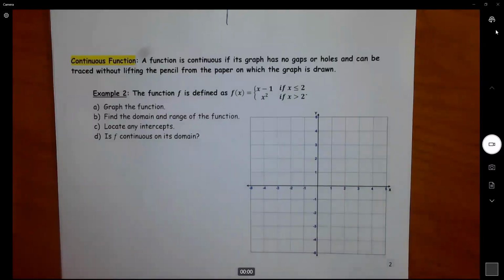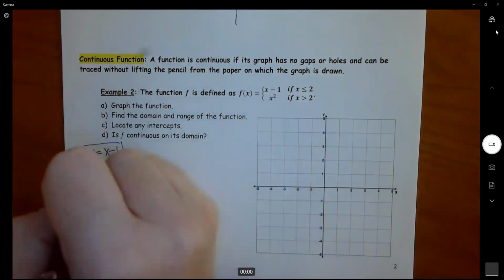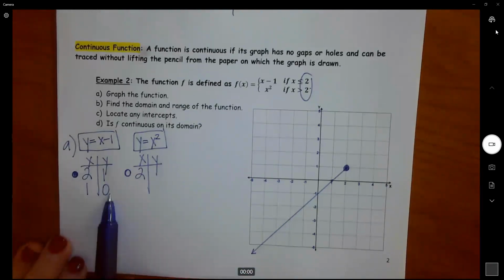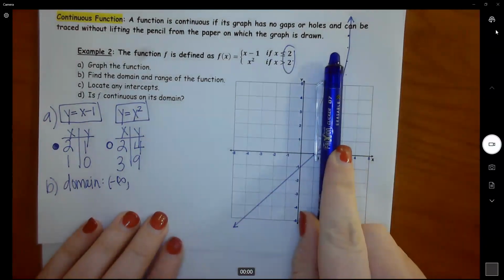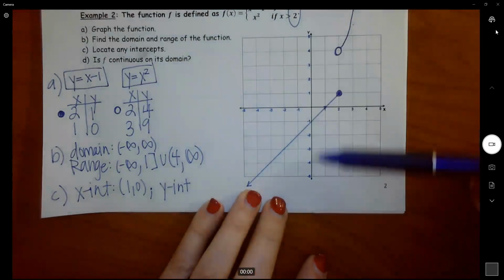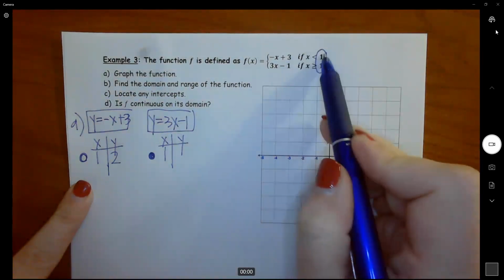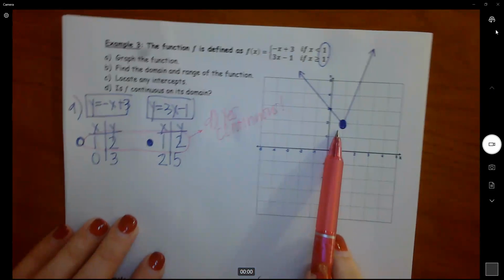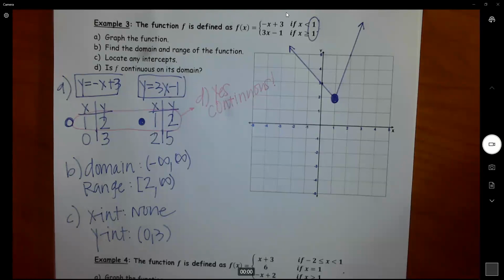Graphing Piecewise Functions (Part 1) (old)